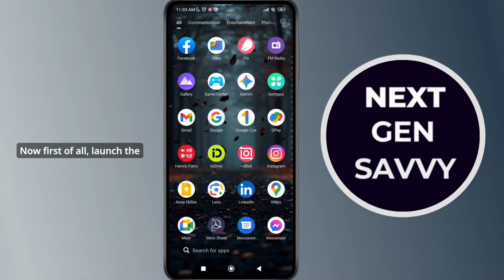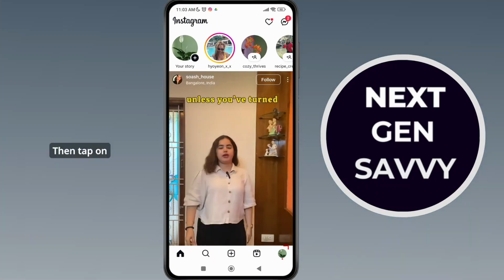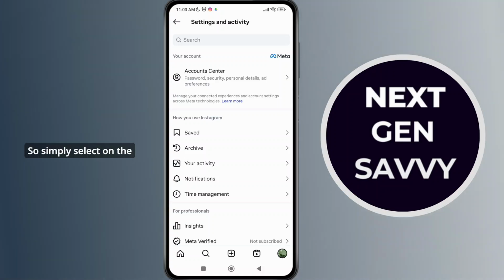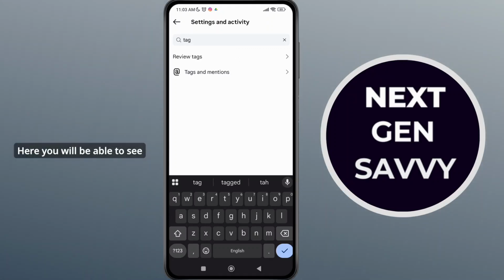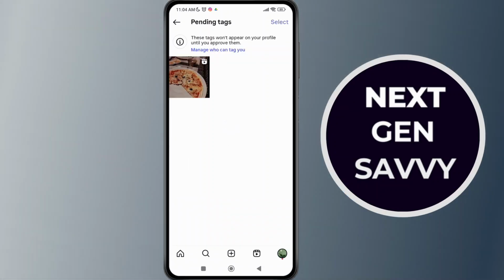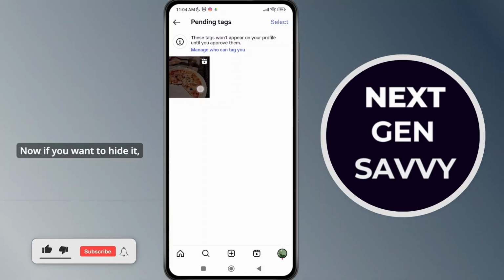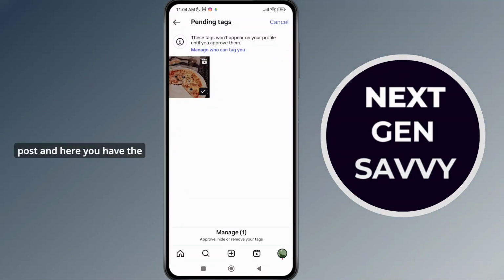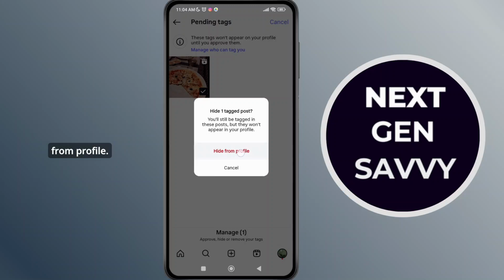HOW TO SEE HIDDEN TAGGED POSTS ON INSTAGRAM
Welcome to our step-by-step guide on "HOW TO SEE HIDDEN TAGGED POSTS ON INSTAGRAM"! If you're trying to find posts you've been tagged in but can't see them, or if someone has hidden a tagged photo or video from your profile, this video is for you. We'll show you exactly how to view hidden tagged posts on Instagram, manage your tagged content, and control what appears on your profile. Whether you're using an iPhone, Android, or desktop, we’ll help you uncover those hidden tags with ease.

How to view hidden tags on Instagram profile

How to unhide tagged posts on Instagram

Where to find tagged posts that don’t show up

How to manage tagged photos on Instagram